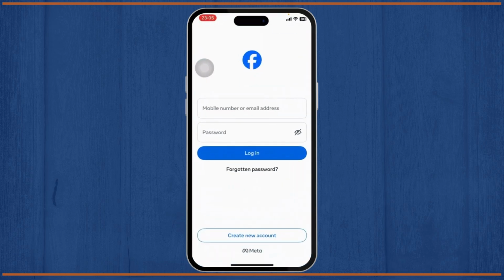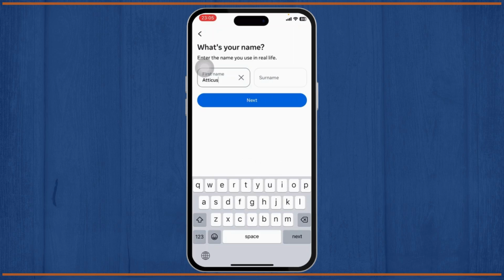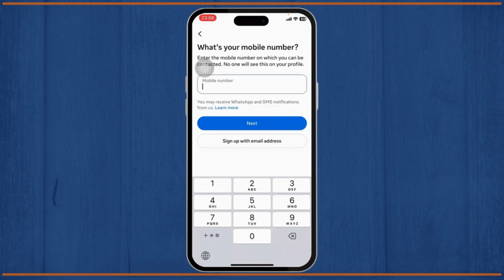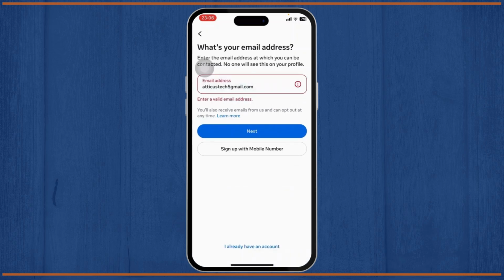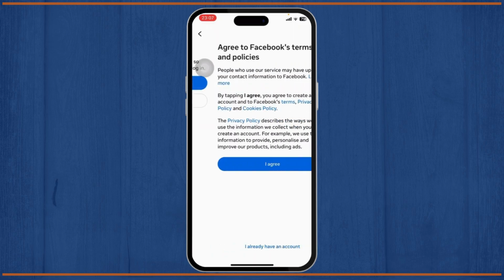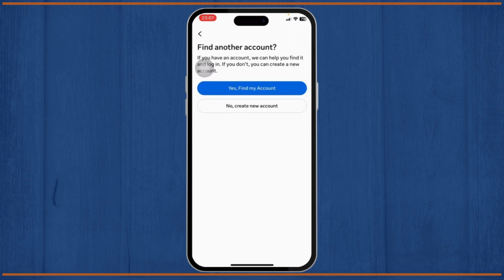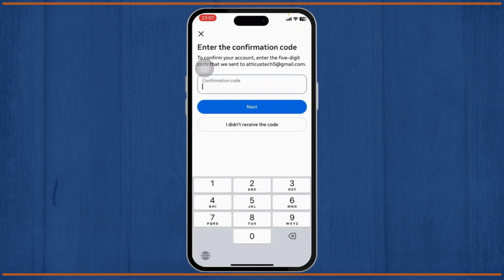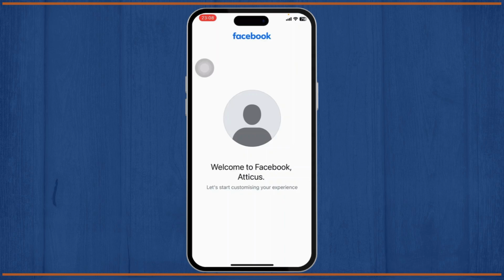How to Sign Up For Facebook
Learn how to signup for Facebook quickly and easily in this step-by-step tutorial. Whether you're creating a personal account or registering for a page, we’ll guide you through the process with clear instructions!

In this video, you'll discover how to signup for a Facebook account, how to register on Facebook, and how to create your profile. You'll also learn how to add a signup option for your Facebook page and explore additional registration features.

Timestamps:
0:00 Introduction
0:25 Step 1: Visiting Facebook Signup Page
0:55 Step 2: Entering Your Information
1:35 Step 3: Finalizing Your Account Setup